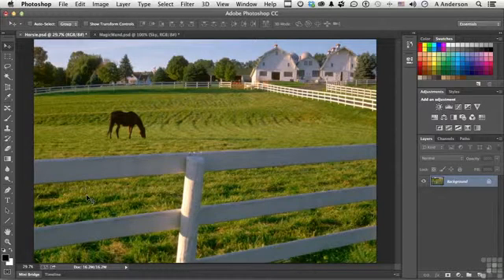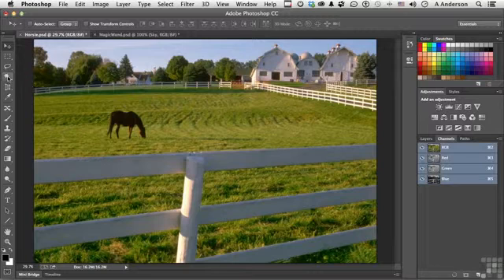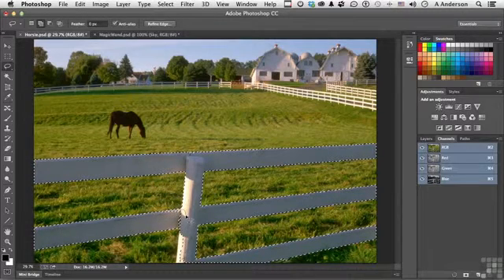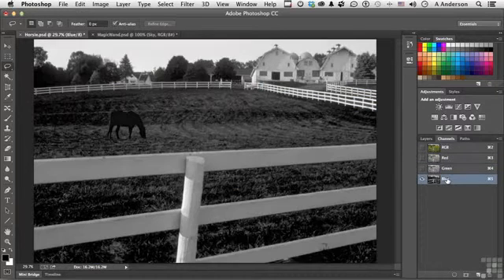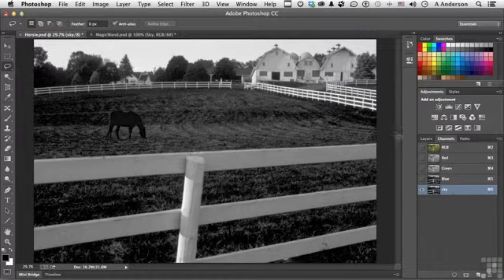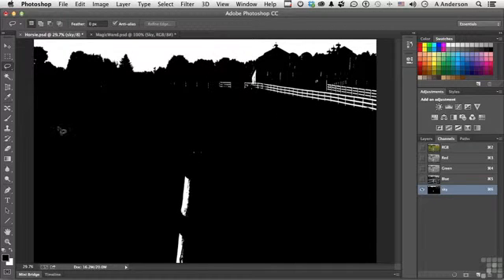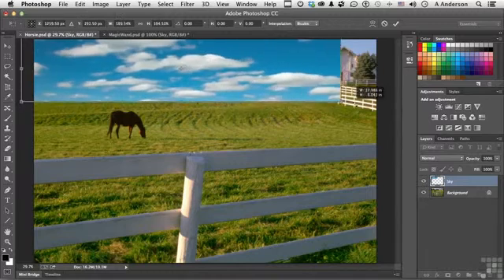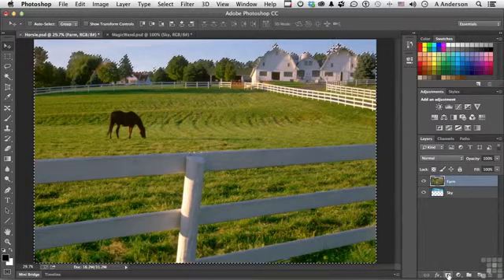Master Adobe Photoshop 113